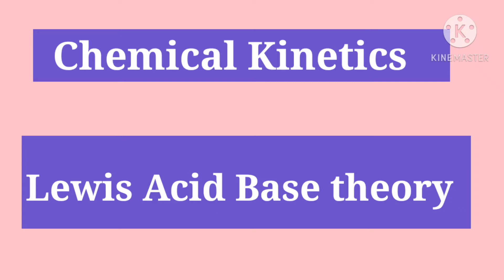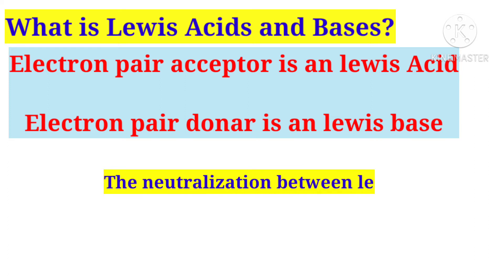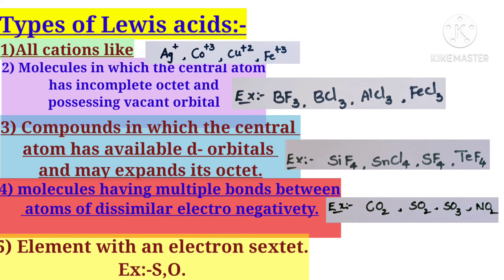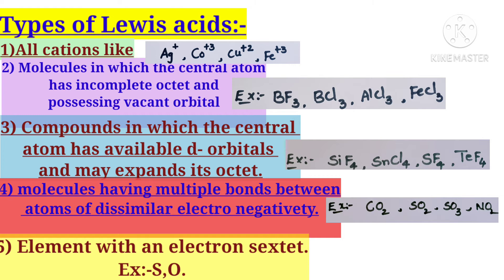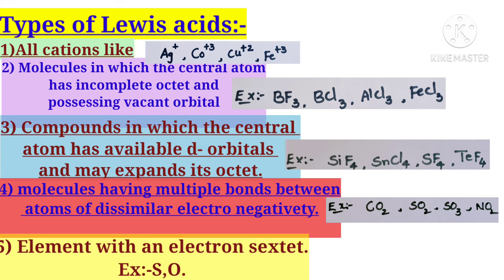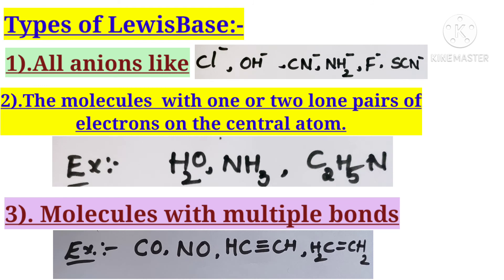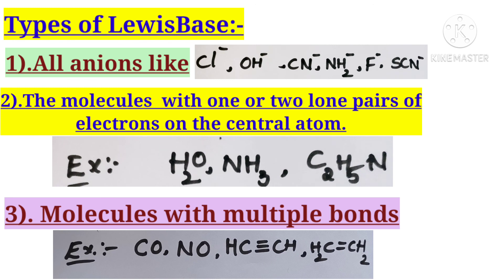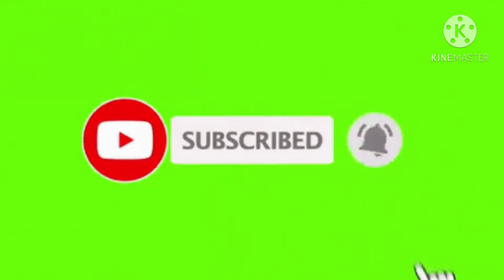Lewis Acid/base theory with example